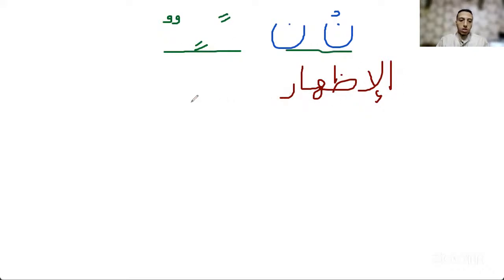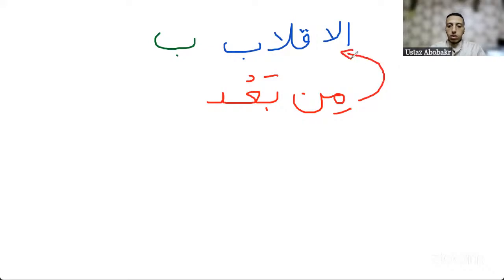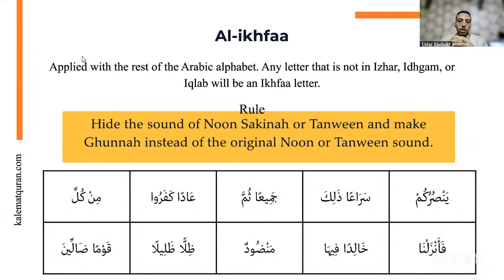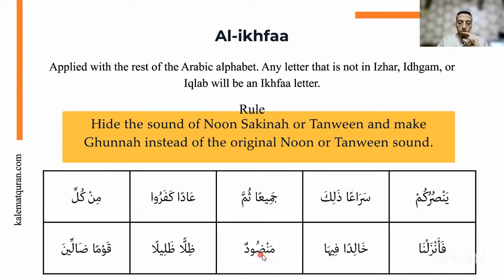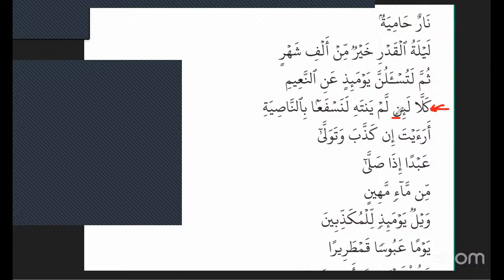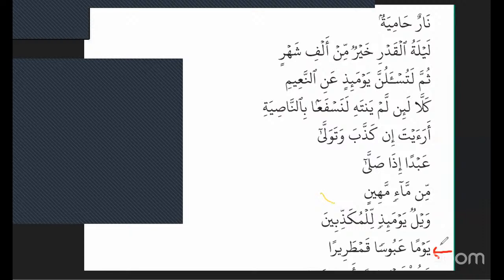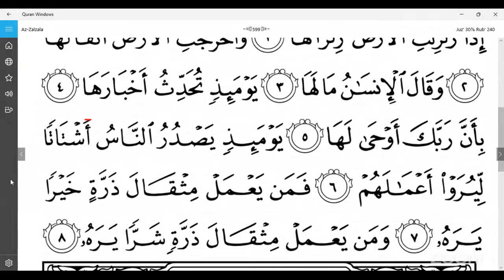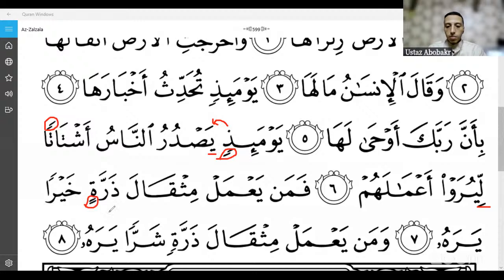Free Tajweed course - Live Quran Tajweed class with students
Learn How to recite Quran with proper Tajweed with our live training covering the essential rules of Tajweed and how to apply them.